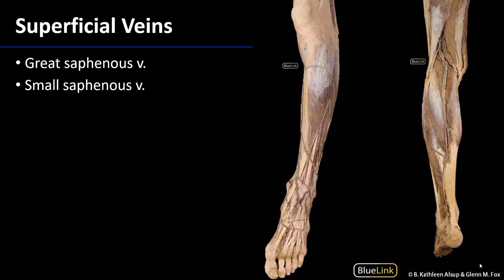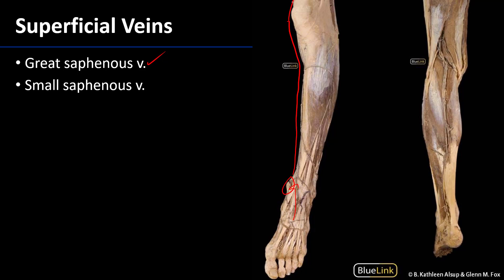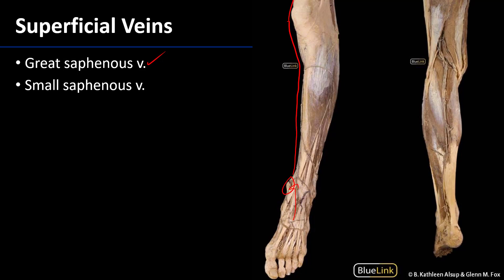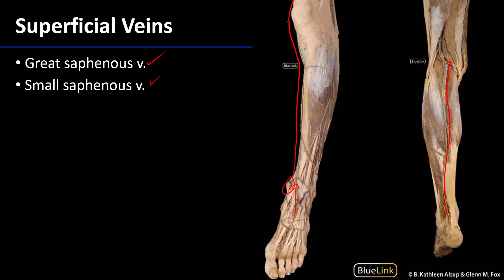Cardio Station 15 - Saphenous Veins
Dr. Glenn Fox describes the saphenous veins for the fifteenth station of the cardio lab for the ANAT 403 course at the University of Michigan.